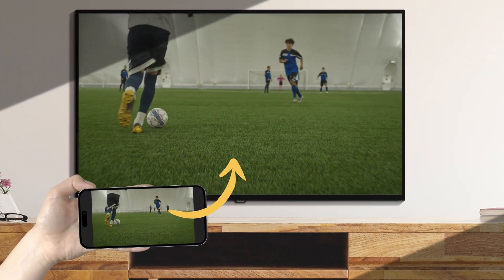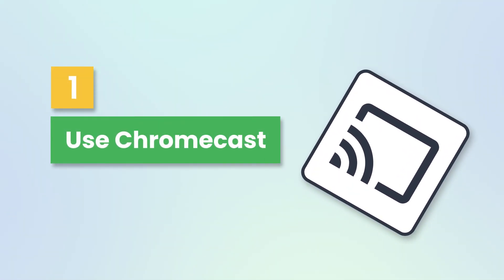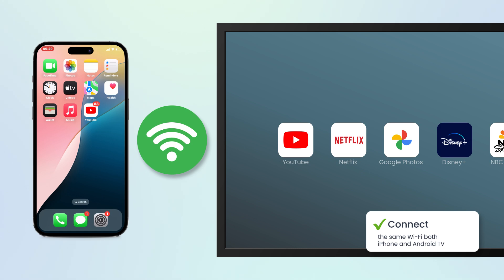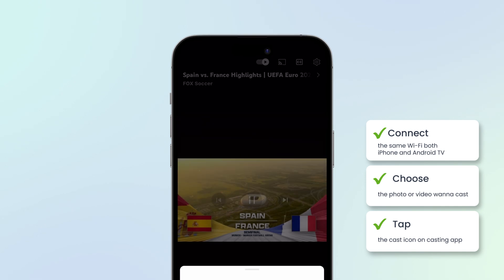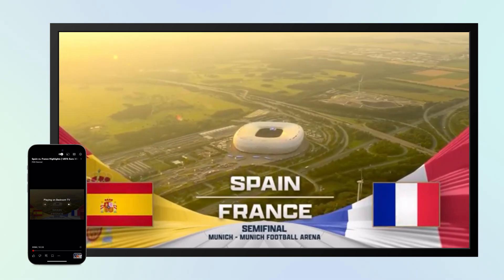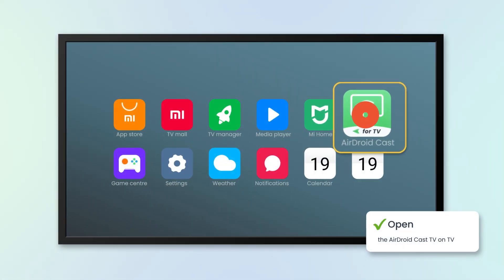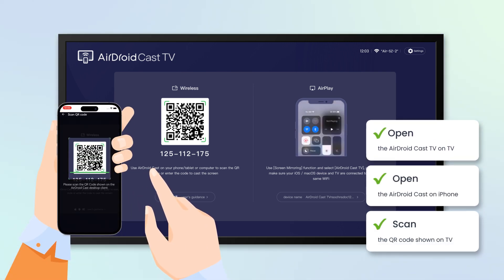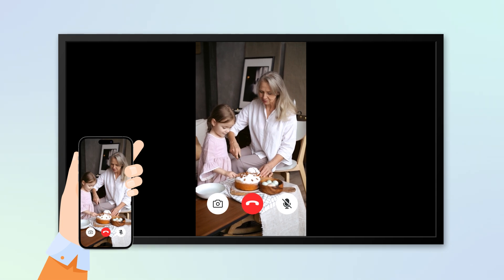Methods to Mirror iPhone to Android TV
Most Android TVs don’t support AirPlay, so we need to find other methods to mirror iPhone to Android TV. Chromecast can be workable if the app you wanna share supports it. The best solution should be Airdroid Cast, which can share your whole screen in quick and easy steps.

Chapters:
0:00:09  Method 1: Use Chromecast
0:00:34  Method 2: Use Airdroid Cast